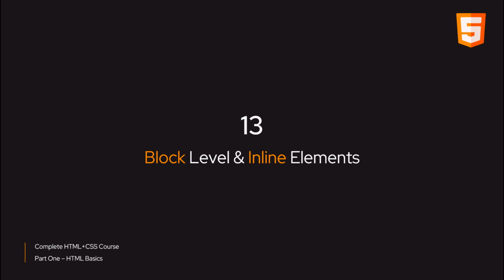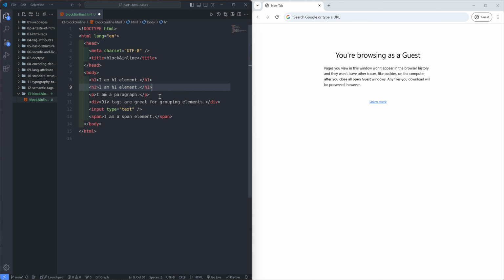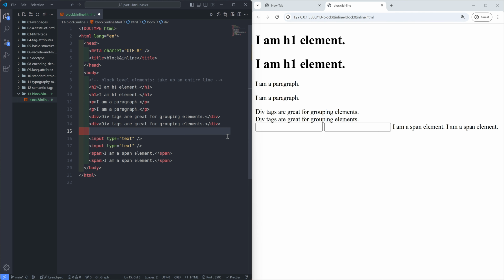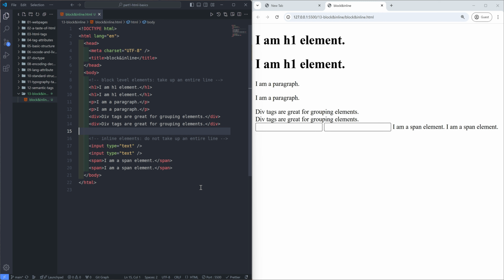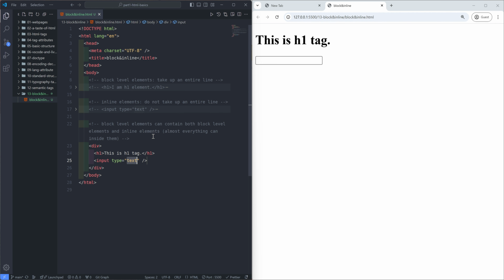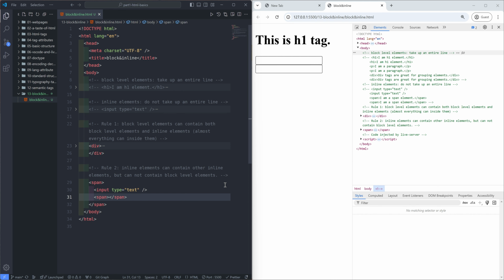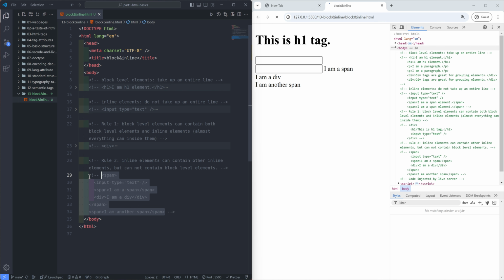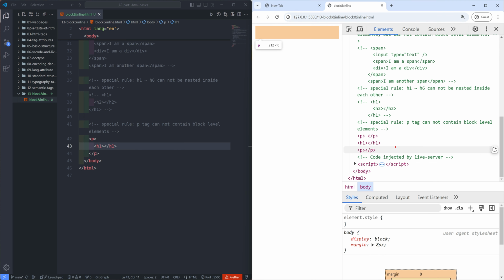#13 - Block & Inline Elements | Complete HTML + CSS Course ( PART 1 - HTML Basics )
#13 - Block & Inline Elements